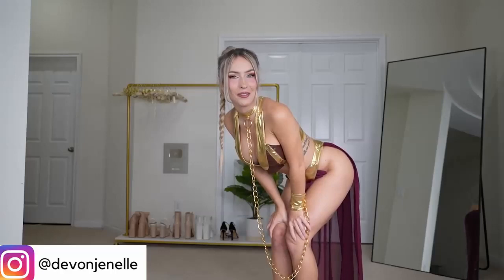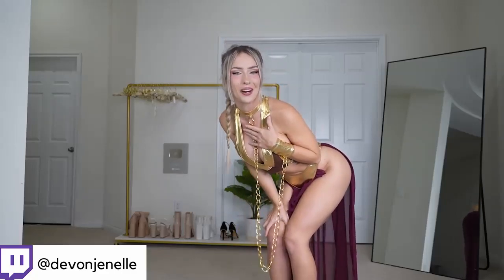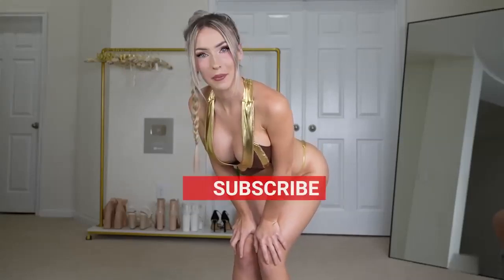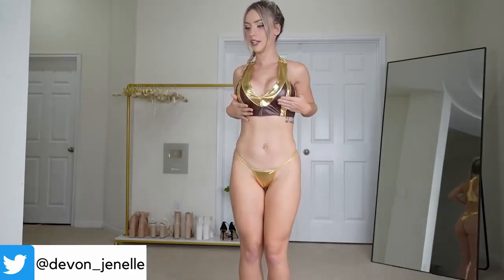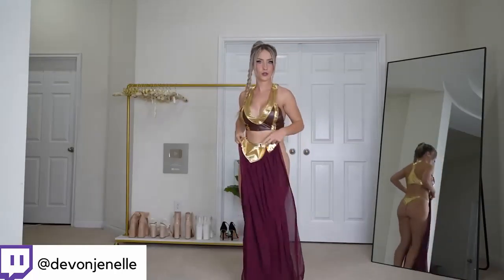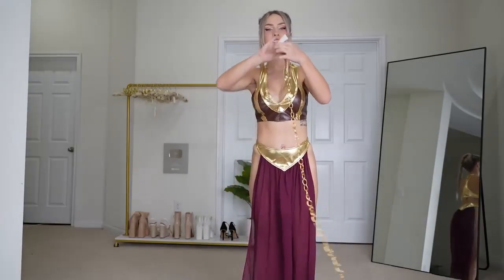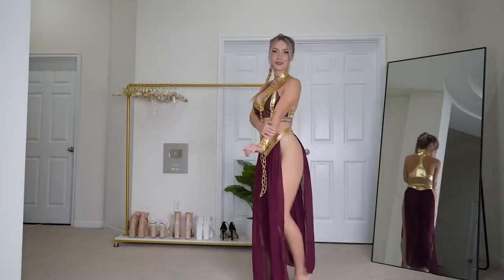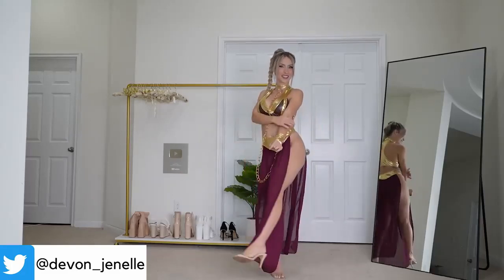Princess Leia Star Wars Cosplay **HOT** | Devon Jenelle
HIIII DARLINGS! I hope you enjoyed this cosplay try on haul!